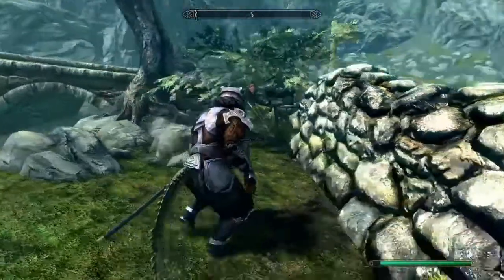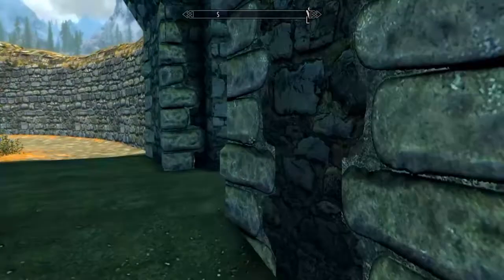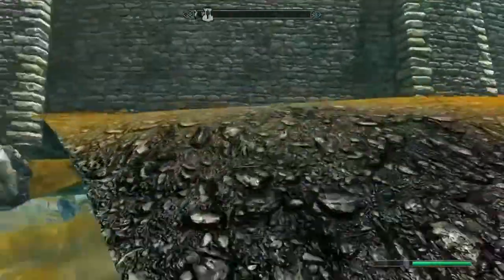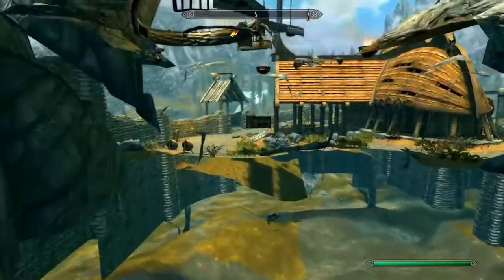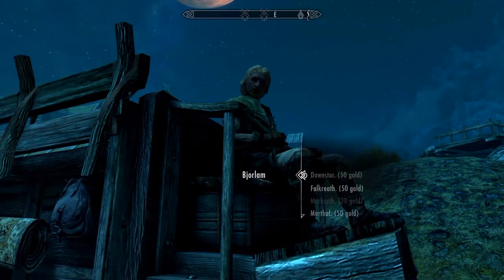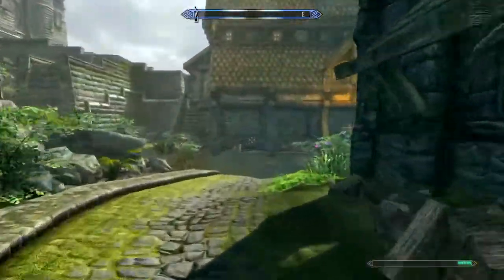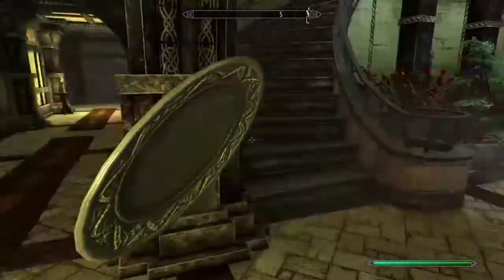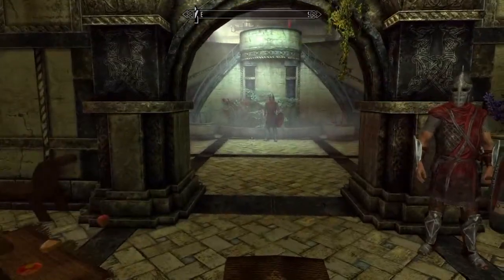Skyrim Remastered - TOP 5 Most Valuable Hidden Chests (Secret Chests in Skyrim)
I Hop You have enjoy the video It's was a lot of fun to make if you want more just like or comment or even subscribe if you want to ill see you in the next video and peace